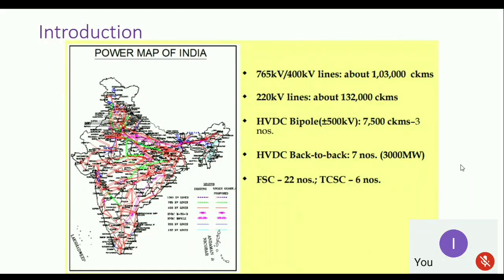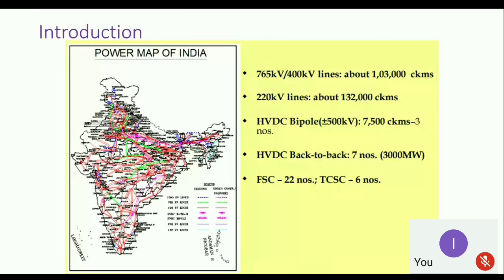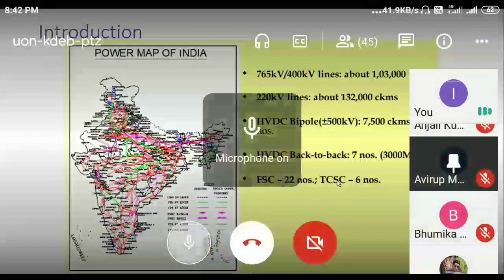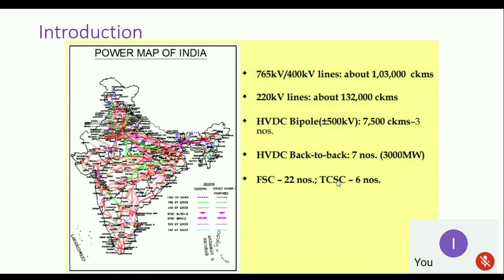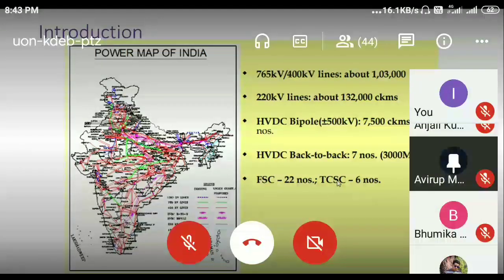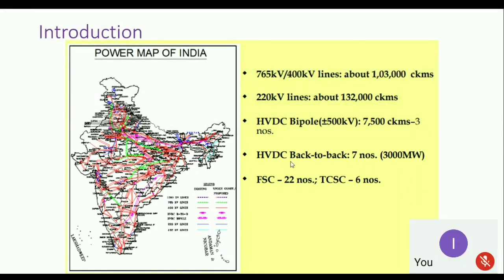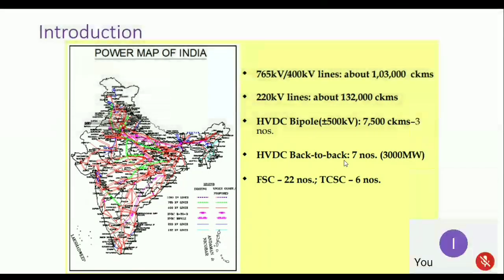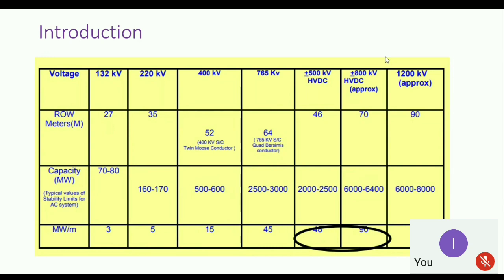HVDC LEC 2